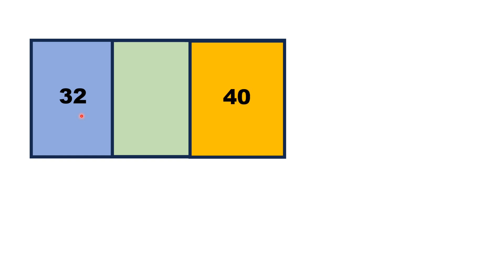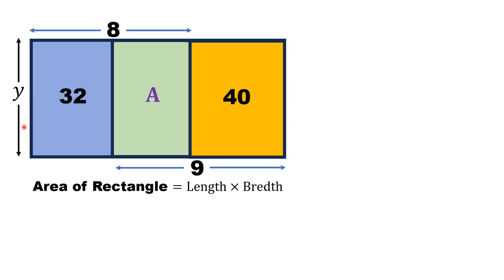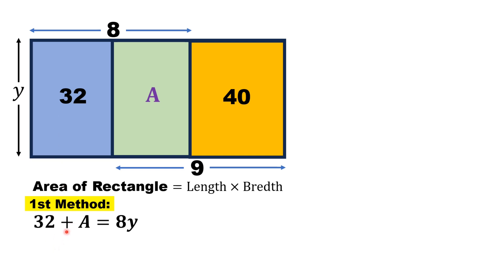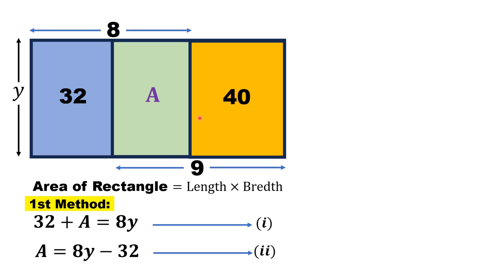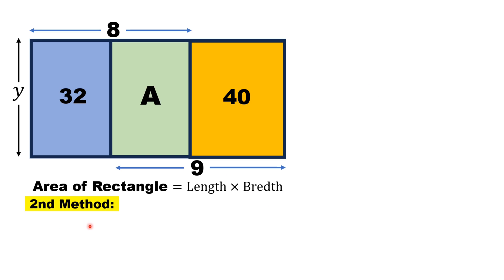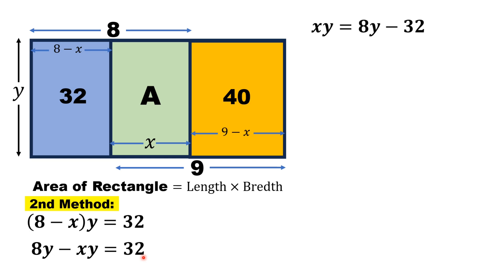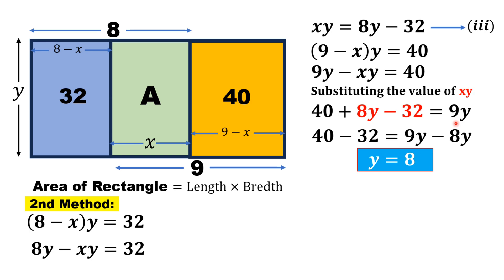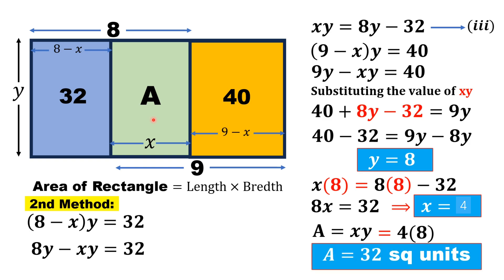Two ways to deal with the area Puzzle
In this video, we deal with the area puzzle in two different ways. We have given step by step explanation of the puzzle through each method.

A hard area problem,
Area missing between two rectangles,
a hard geometric riddle,
step by step explanation of Geometry,
Mathematics,
Math dealing with area problem,
Math is Math,
International Mathematical tests,
French Math entrance exam,
UK based Math test,
German Math exams,
Canada Math quiz,
US math competition,
US Math competitive exams,
American Math riddle,
Math viral,
Math for you,
for you math